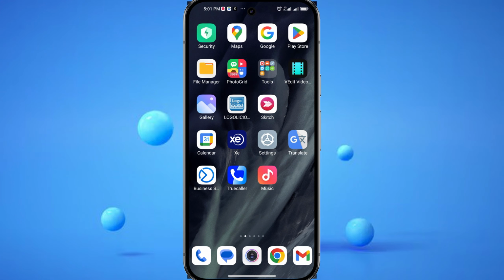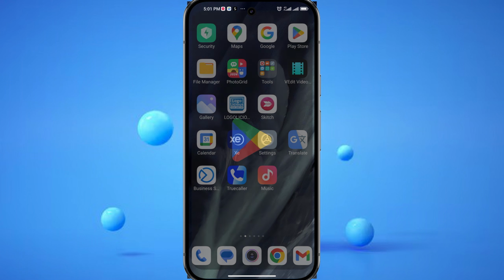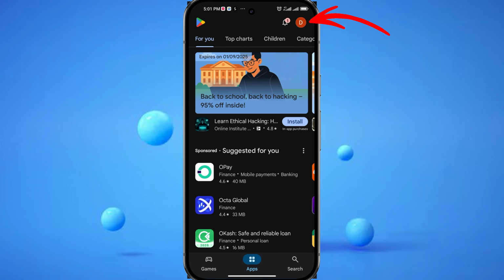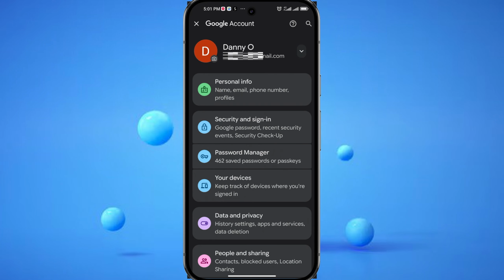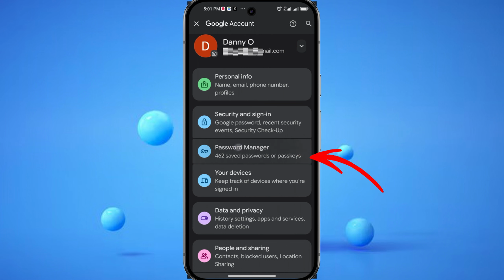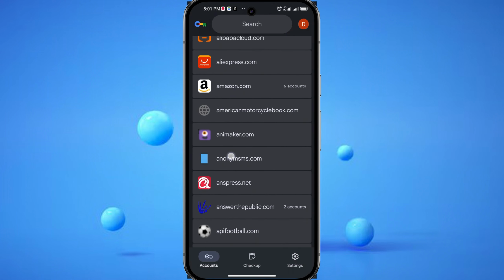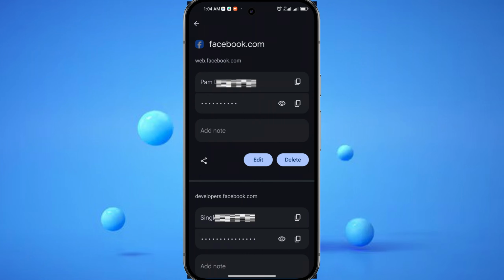How to Find Forgotten Facebook Passwords on Android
This video tutorial explains in detail how to find forgotten facebook passwords on android. We will show you a simple, step-by-step process that allows you to find my lost fb password and regain access to your account quickly. This guide is a lifesaver for anyone who has been frustrated trying to figure out how to find my own facebook password without going through the lengthy account recovery process.

You'll discover exactly how to see password in my facebook by using your phone's built-in settings. This method is the perfect solution for anyone wondering how to find my old password on facebook or wanting to know how to find facebook password in settings on their Android device. We'll show you how this feature securely saves and manages your login details for easy access whenever you need it.

By the end of this tutorial, you will know exactly how to find your forgotten facebook password and have the confidence to retrieve your login information whenever you need it. We will also show you how to see all passwords on android, so you can manage your other accounts as well. This guide simplifies the entire process and ensures you never have to worry about a missing password again.